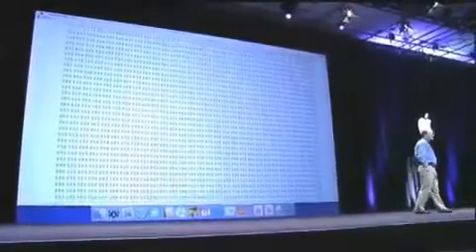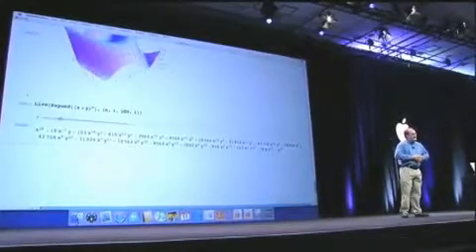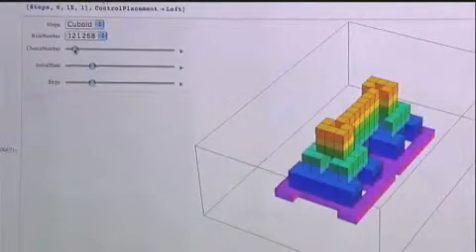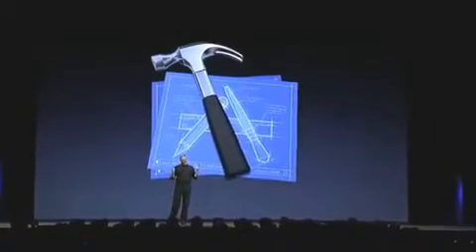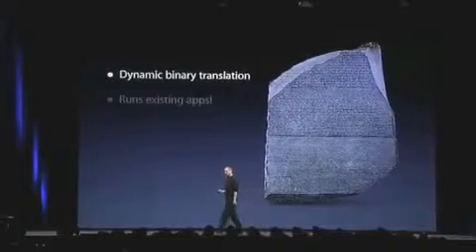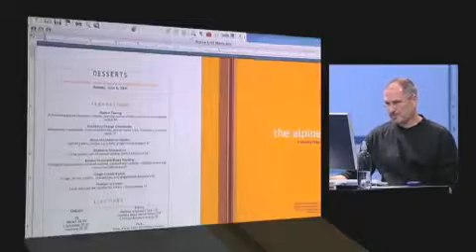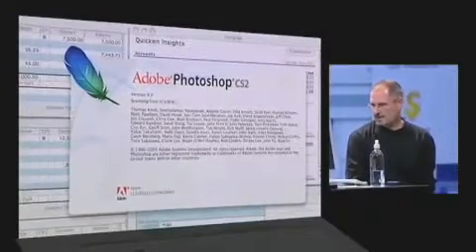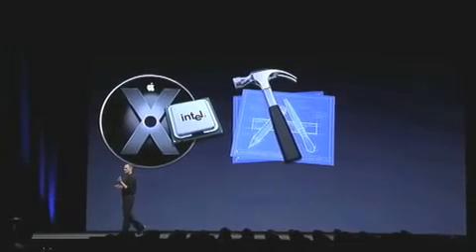Apple WWDC 2005 Part 5